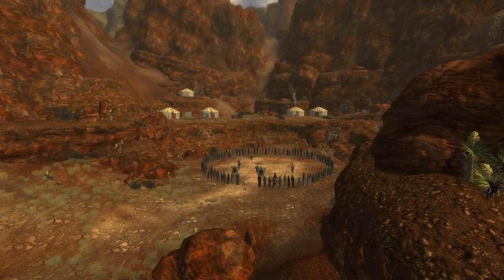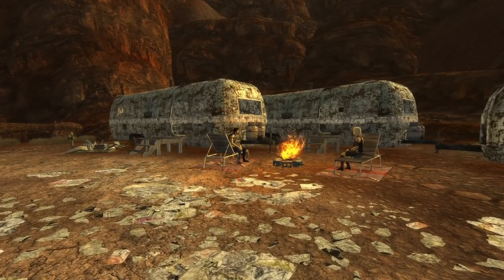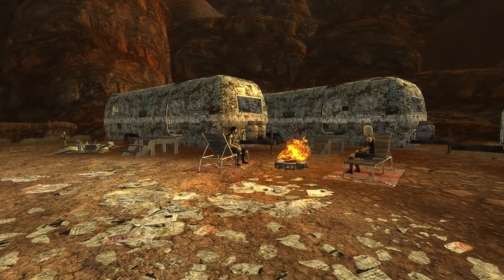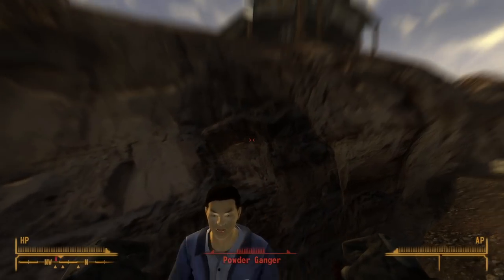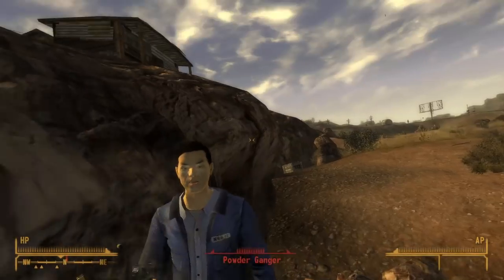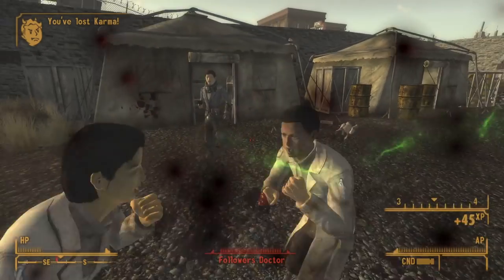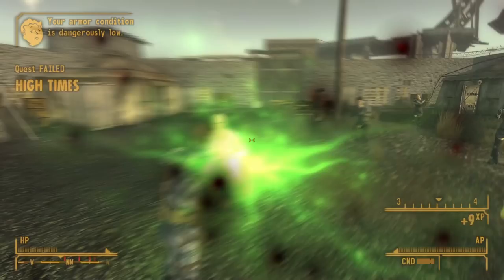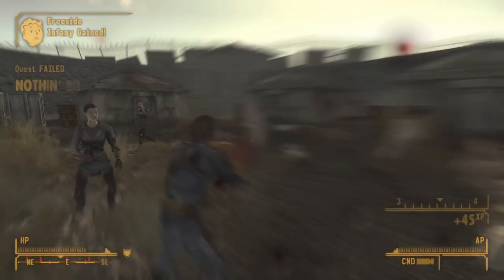Learn This Old Khan Trick in Fallout: New Vegas